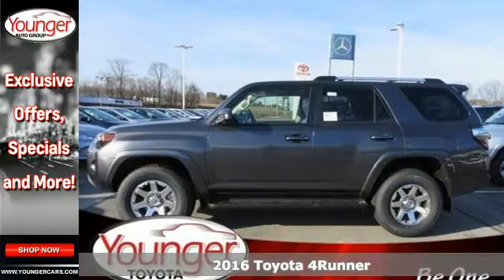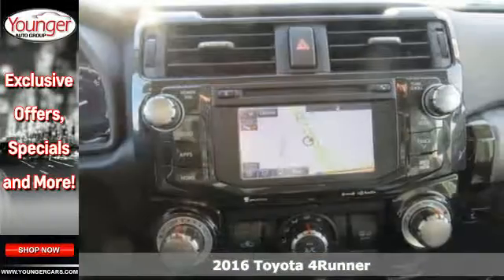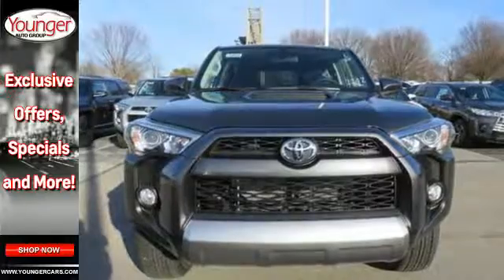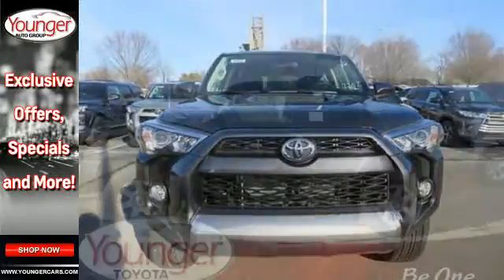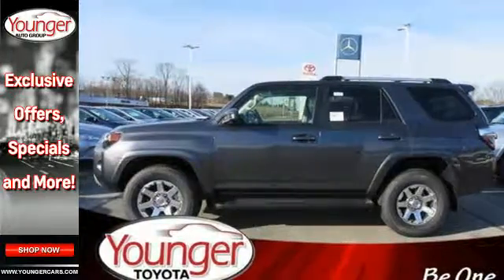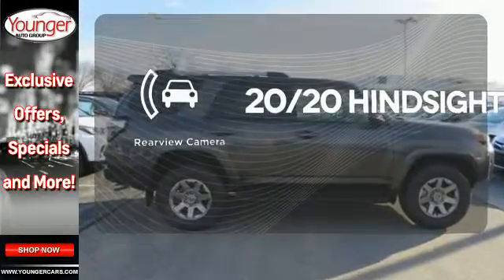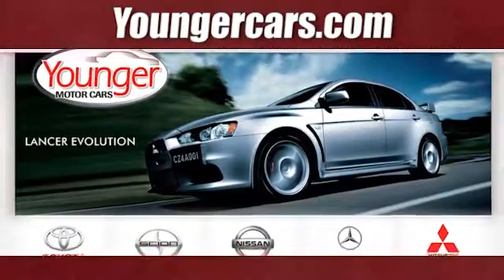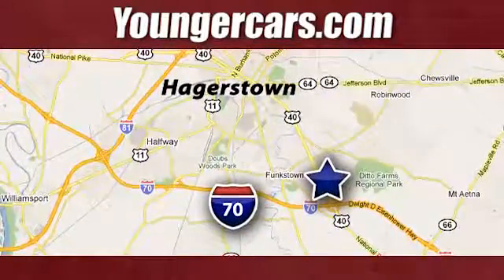New 2016 Toyota 4Runner Martinsburg WV Hagerstown, WV V2452600 - SOLD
Year: 2016
Make: Toyota
Model: 4Runner
Trim: Trail
Engine: 6 Cyl. 4.0 L
Transmission: Automatic
Color: Magnetic Gray Metallic
Stock #: V2452600
VIN: JTEBU5JR0G5402200
Redesigned for 2016, the Toyota 4Runner is stylish business to casual SUV that can truly do it all. On the road, the drivetrain on the 4Runner shines. The ruggedt 4Runner boasts a bigger grill, curves, and bold face that is ready for adventure. It keeps the standard brisk acceleration with a 4.0-Liter, 270 Horsepower V6 engine mated to a smooth-shifting 5-speed automatic transmission. 4Runner appears in several trims, including the new TRD Pro edition. Maximum towing capacity for the 4Runner is 4,700 pounds. Keeping true to its rugged heritage, it has an upright windshield, long roofline and nearly vertical liftgate, which contributes to a sturdy appearance. With bulging fenders and 9.6 inches of ground clearance in the 4-wheel-drive version, the 4Runner shows off its rugged personality. Access to the rear cargo is through a single-piece liftgate with a unique power rear window. For transporting your gear, it can hold an impressive 47.2 cubic feet of cargo when the rear seats are up. Once inside, you will find that the cabin of the 4Runner interior is both functional and inviting. Drivers will welcome the updated interior with clear instrumentation with large buttons, luxurious leathers, and rotary knobs for climate and audio controls. There's a soundtrack to every adventure. You won't miss a beat with 4Runner's standard Entune Audio Plus system: a 6.1-in high-resolution touch-screen display, AM/FM CD player with MP3/WMA playback capability, auxiliary audio jack and USB port with iPod connectivity.

Be One!

Address:
1945 Dual Highway